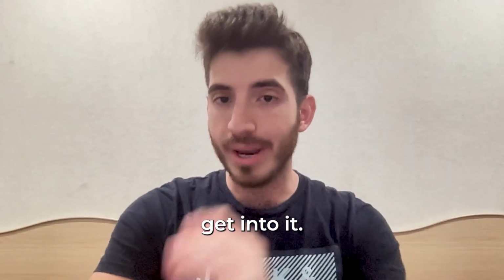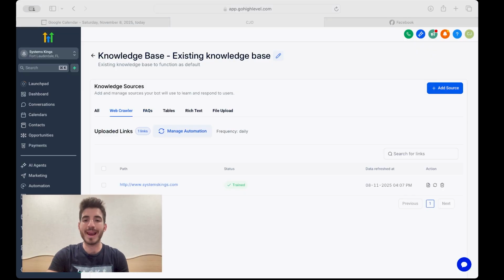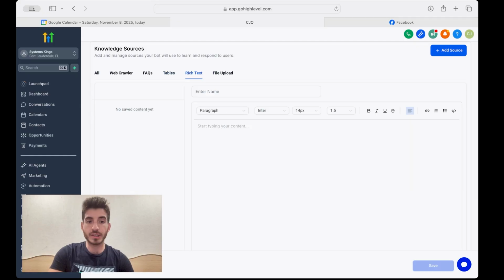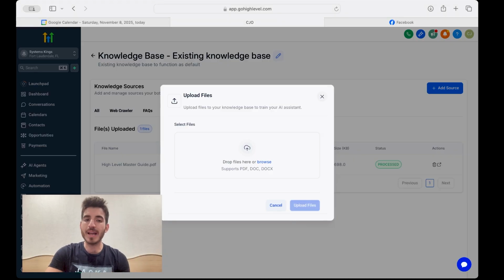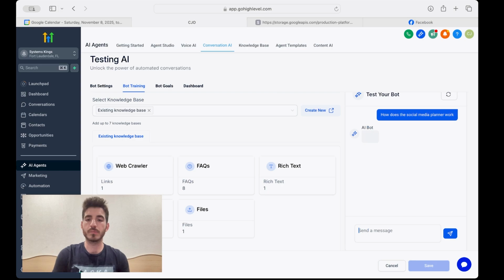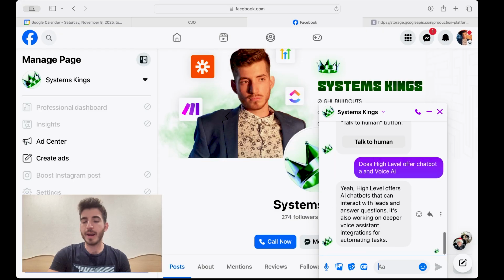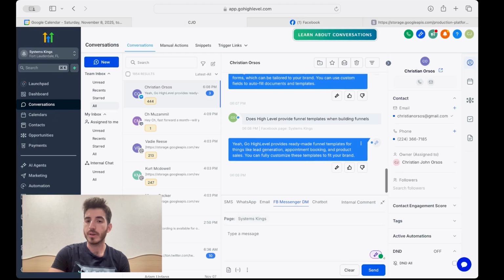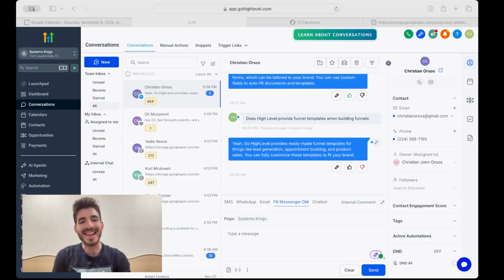Make Your HighLevel AI Bot Actually Smart | Knowledge Base Deep Dive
Train Your GoHighLevel AI Bot to Think Smarter Than a Human — Build a high-converting, knowledge-base trained AI chatbot in GoHighLevel (Conversation AI) that books appointments, answers FAQs, and scales sales.

🔥 What You’ll Learn:
 • How to properly train your GoHighLevel AI Bot
 • The Knowledge Base setup that makes your bot 10× smarter
 • Why most bots give wrong answers & how to fix it
 • Advanced training methods for real estate, local business, SaaS & agencies
 • Pro tips to instantly improve accuracy & response quality
If you want your AI bot to act like a real human expert, this tutorial will change everything.

🎬 One-Shot Video Chapters for “How to Train Your GoHighLevel AI Bot”

0:00 - Why Your AI Bot Feels Dumb
0:45 - The Fix: Knowledge Base = Your Bot’s Brain
1:20 - Where to Find the Knowledge Base in HighLevel
1:50 - What to Add to Your Knowledge Base
2:35 - New Update: 5 Data Sources You Can Use
3:20 - Why Web Crawler Isn’t Always Reliable
3:45 - Using FAQs to Train Your Bot
4:10 - Tables: Upload Contact Data with CSV
4:30 - Rich Text Training Example
4:55 - File Upload: The Most Powerful Method
5:30 - Testing Your Bot’s Knowledge Base
6:10 - Real-Time Test on Facebook Messenger
7:10 - How to Review & Improve AI Answers
8:00 - Proof Your Knowledge Base Works
8:40 - Using This for Client Automations
9:15 - Bonus: Join the Automation School
10:00 - How to Join for Free